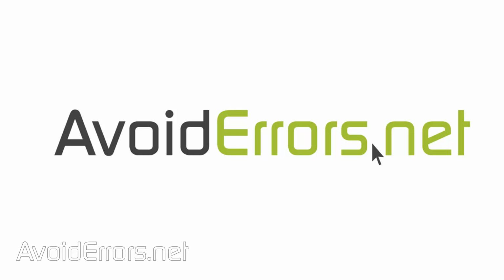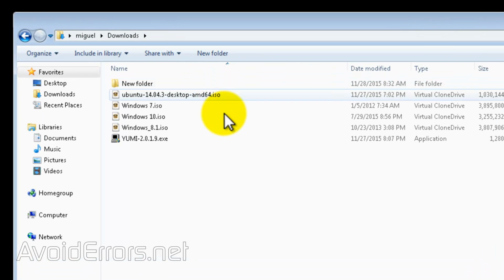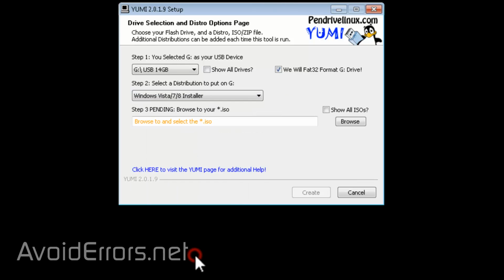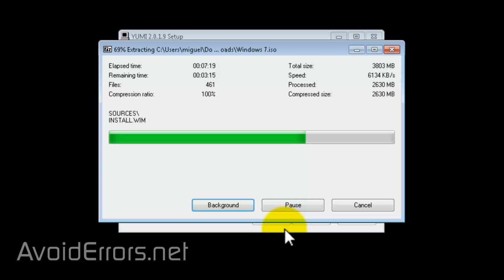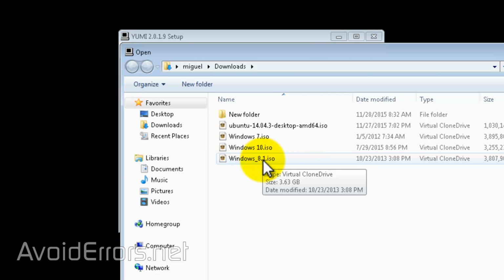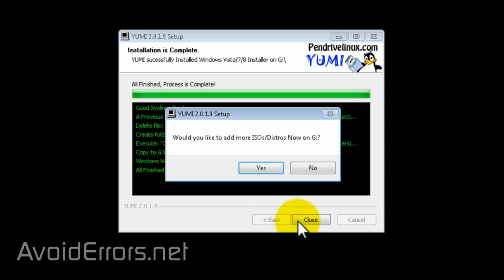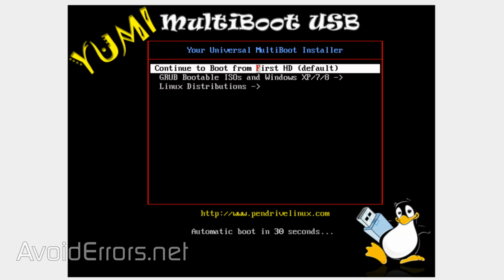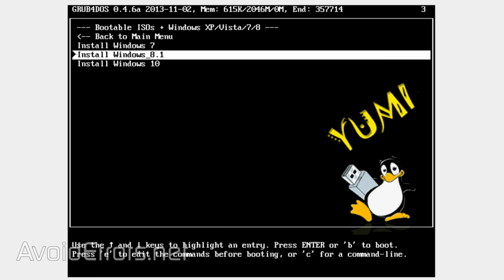How to Create a Multi Windows Installation USB Flash Drive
Here we are going to create a multiboot USB with Windows 7 ,Windows 8.1, Windows 10 on it.